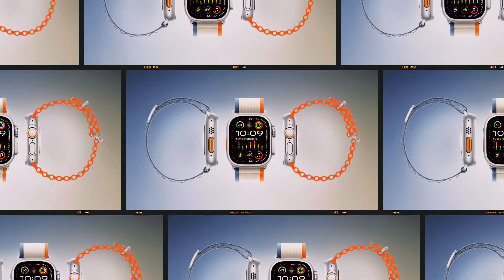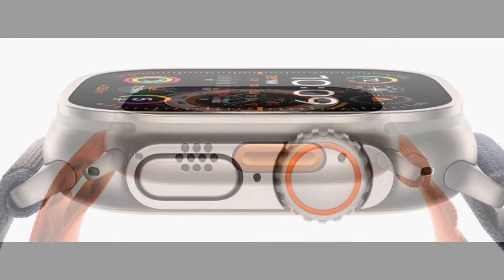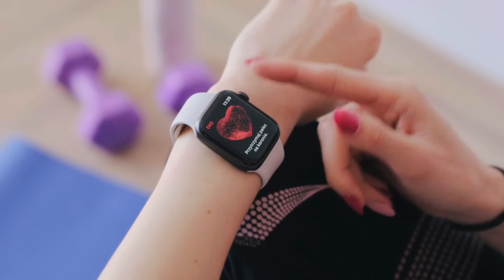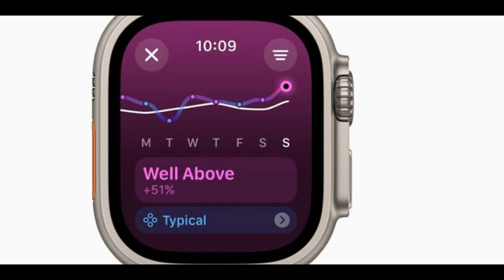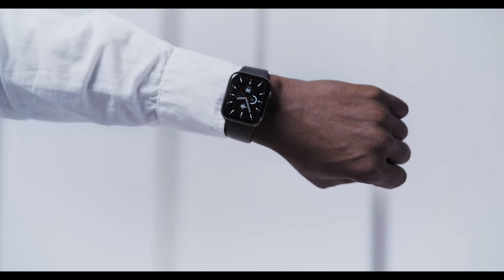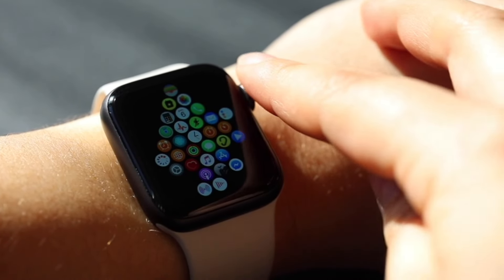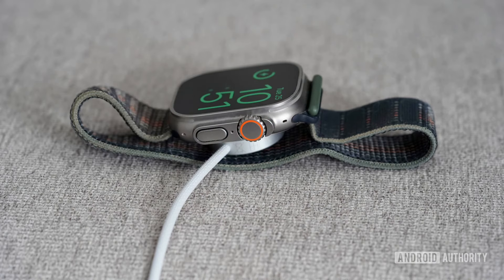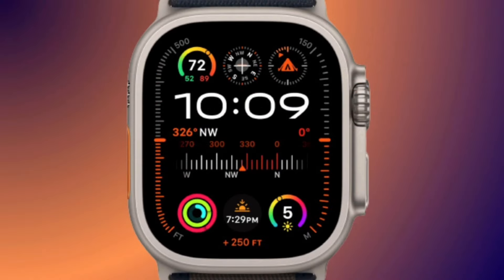How Apple Watch Ultra 3 has transformed.